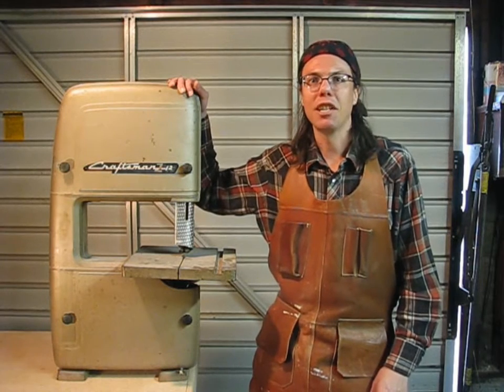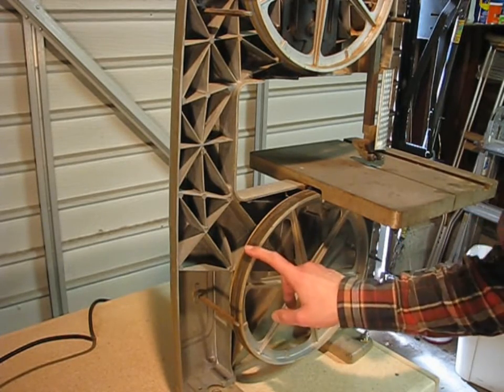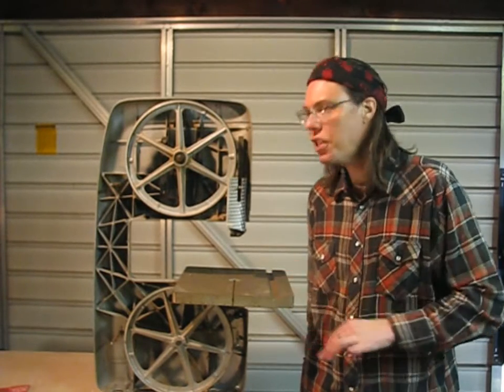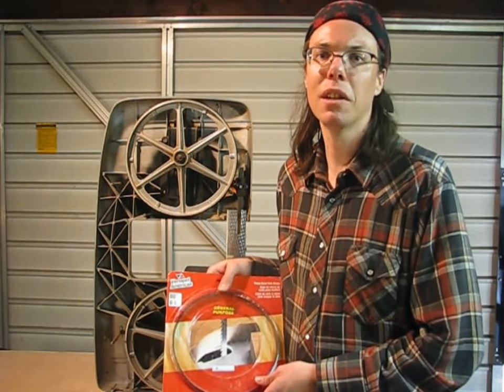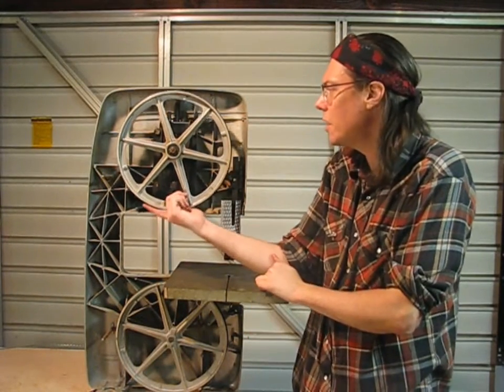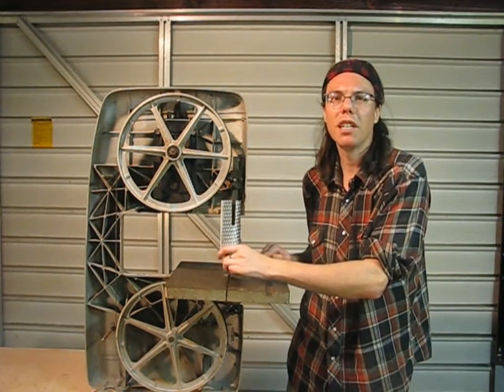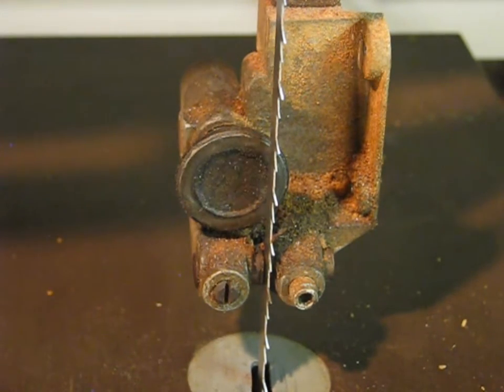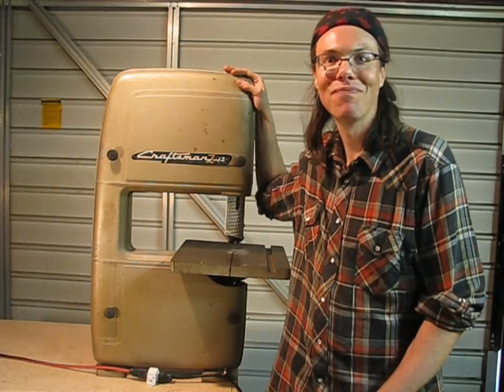Bandsaw Rehab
Learn how to turn a vintage bandsaw back into a precision woodworking machine.  Also check out the accompanying blog post